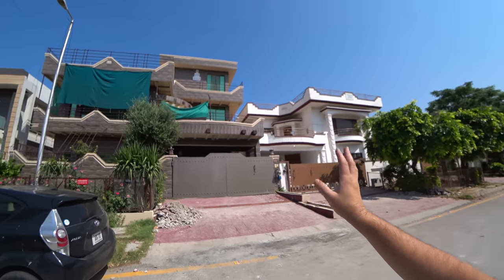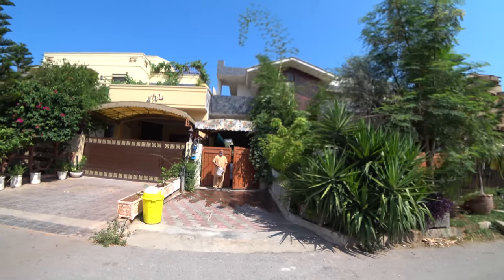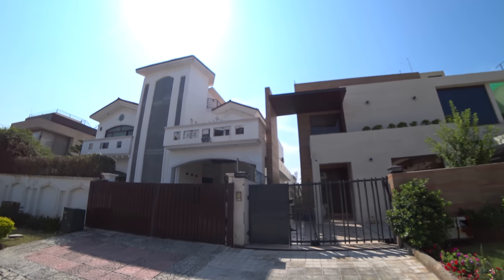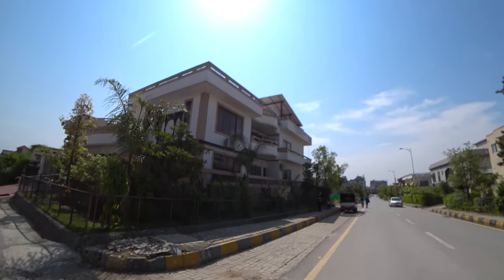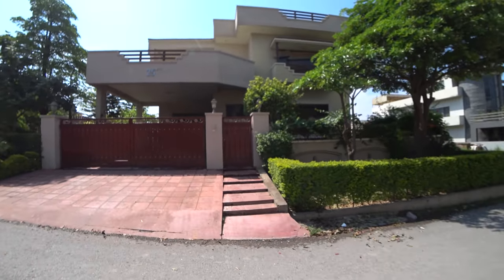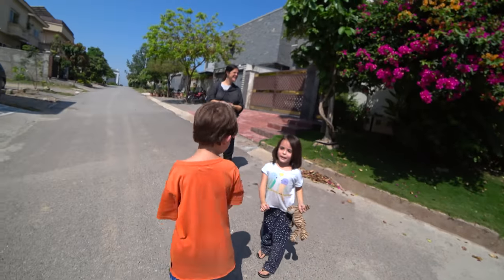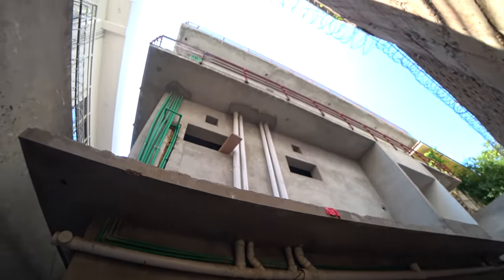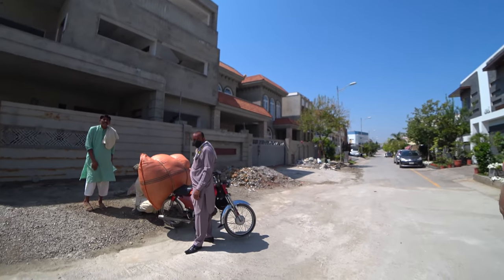POSH NEIGHBORHOOD IN ISLAMABAD / THE PAKISTAN YOU DON'T SEE IN VLOGS / RESIDENTIAL AREA E-11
Today I want to show you the neighborhood we are staying in at the moment - E-11, one of the posher and nicer areas of Islamabad. Doing this because lots of subscribers keep telling me to show more of the westernized and modern sides of Pakistan cities which I can understand as most vloggers only show the old and over populated areas. From now on I will try to show the different sides of Pakistani society as well.

I am a professional writer gone vlogger. Let's see if I can make this professionally too.